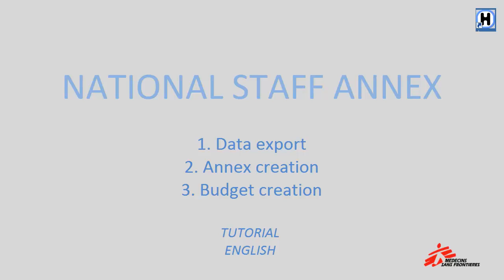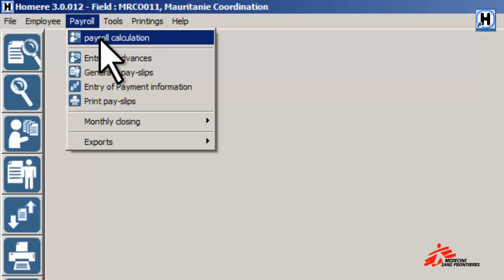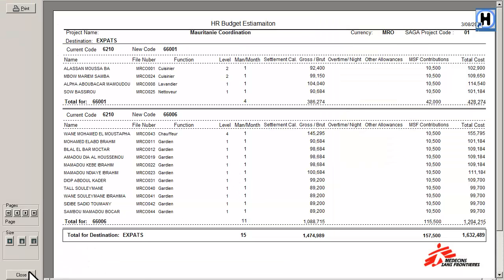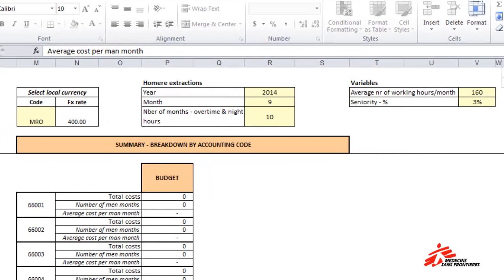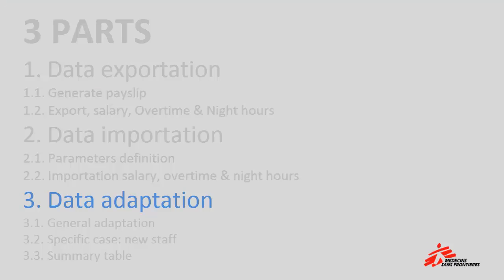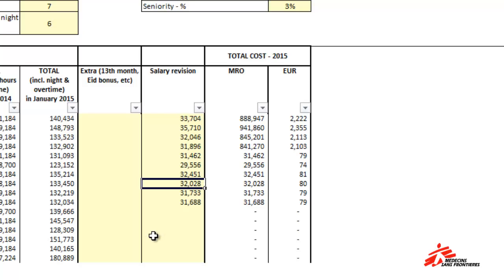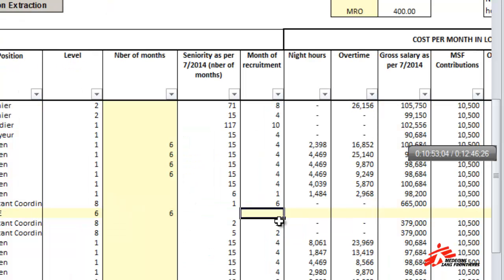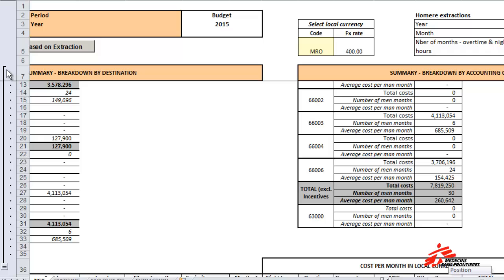Tuto - National staff annex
This tuto will help you to discover the national staff annex